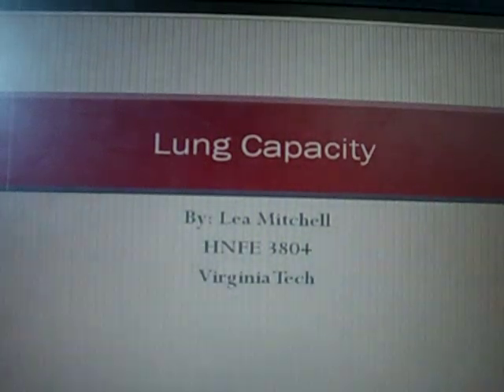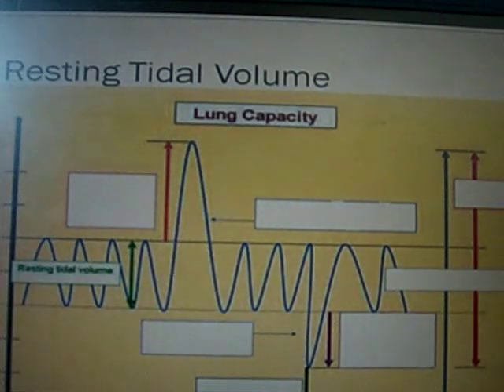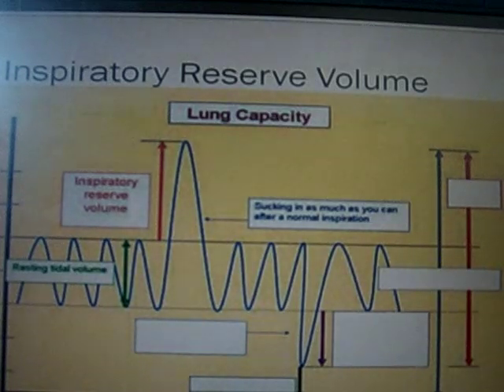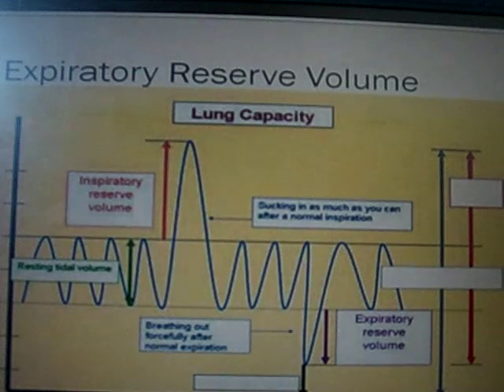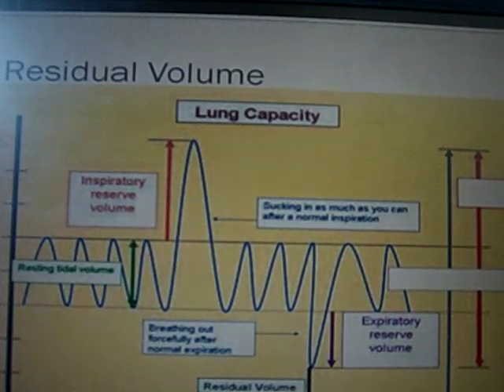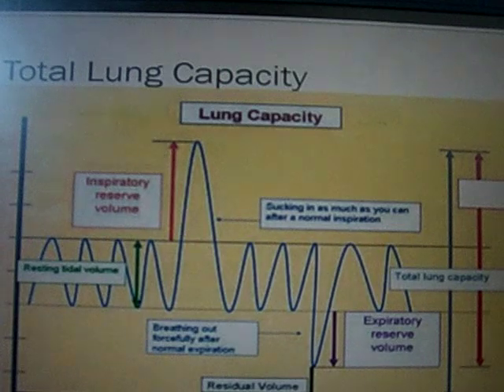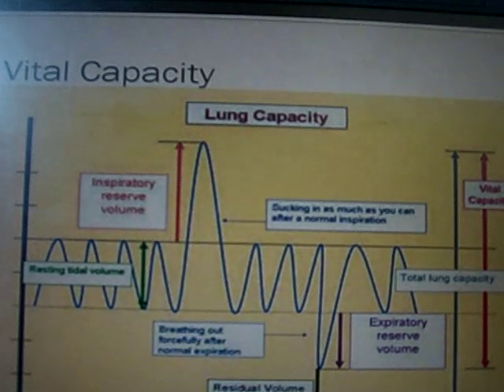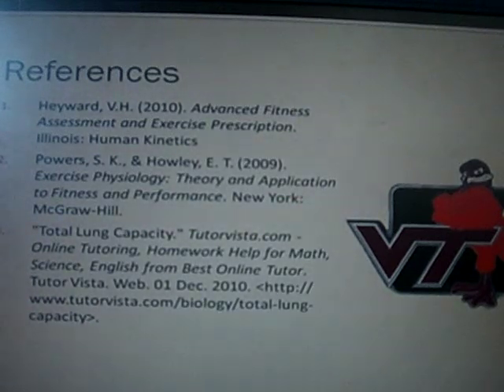Lung Capacity Spirogram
This video will explain the spirogram for lung volumes and capacities.  It will show and explain each listed below:  resting tidal volume, inspiratory reserve volume, expiratory reserve volume, residual volume, total lung capacity, and vital capacity.  All volumes and capacities are explained in cubic centimeters.

Virginia Tech- HNFE 3804